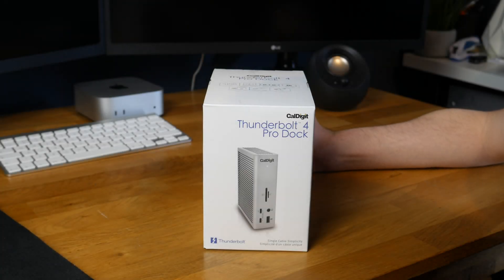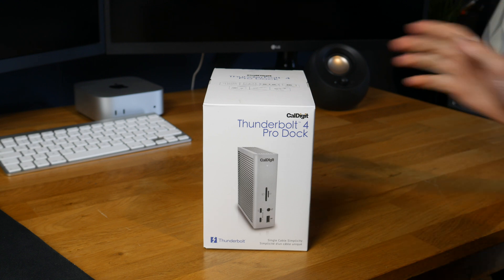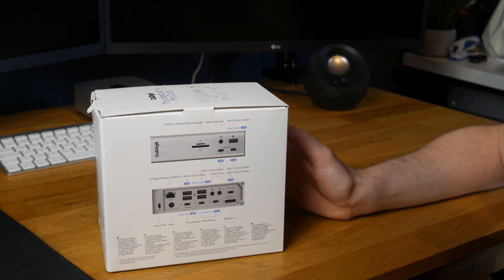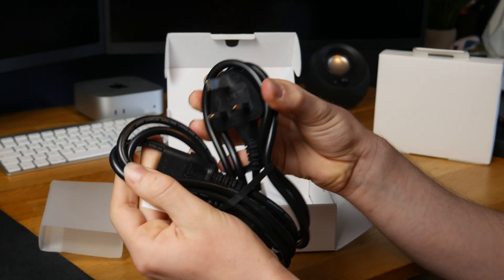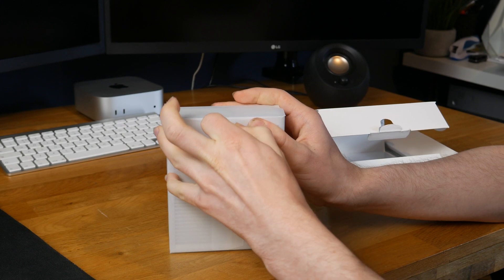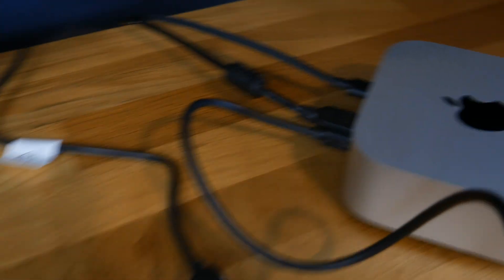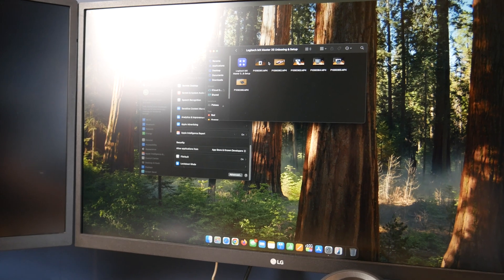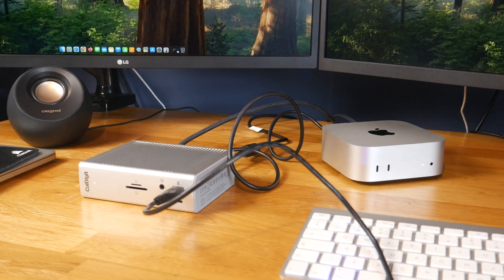CalDigit Thunderbolt 4 Pro Dock Unboxing & Setup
In this video, I unbox the CalDigit Thunderbolt 4 Pro Dock. It's very expensive but it will be very useful on my new setup.